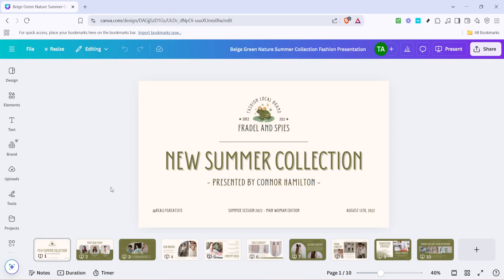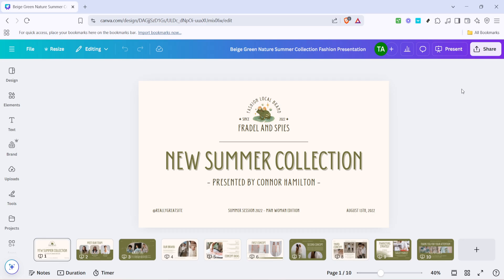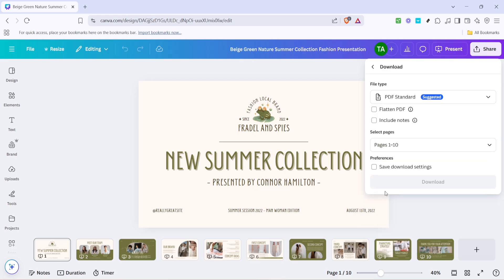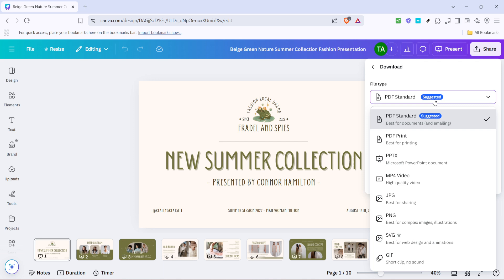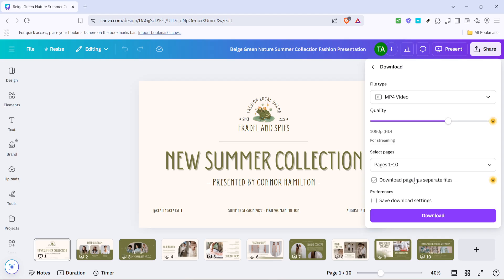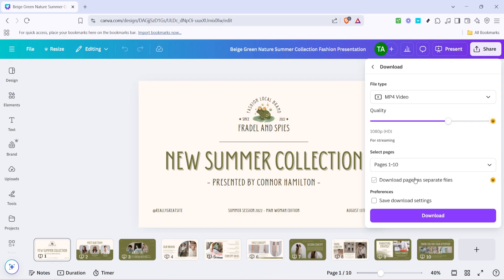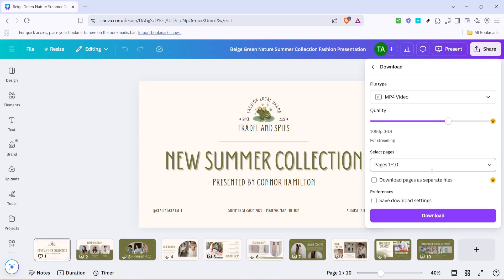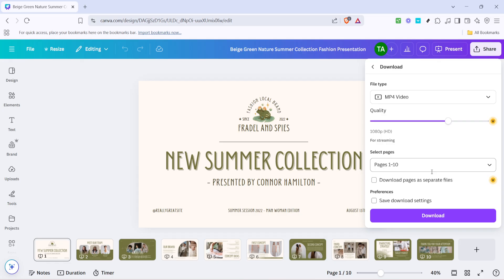How to Convert Canva Presentation to Video (Full 2025 Guide)